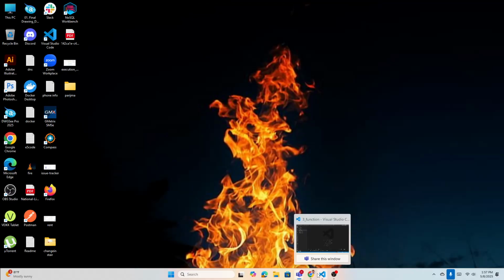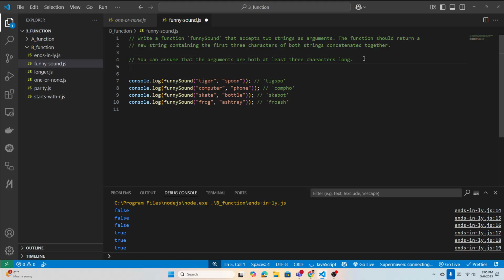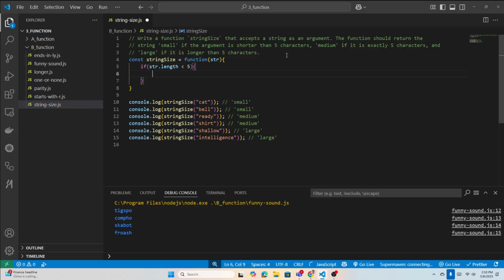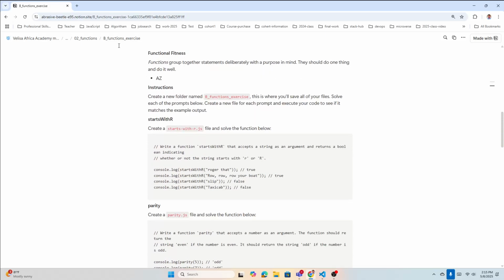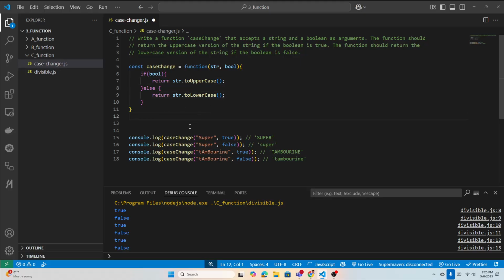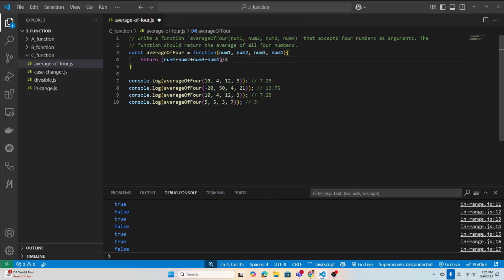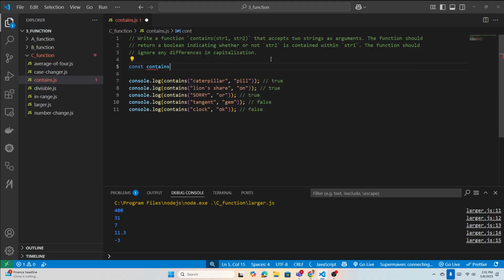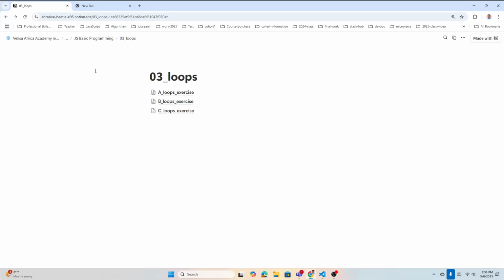js function BC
function exercise